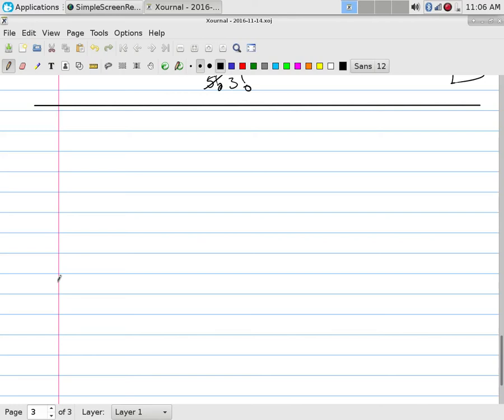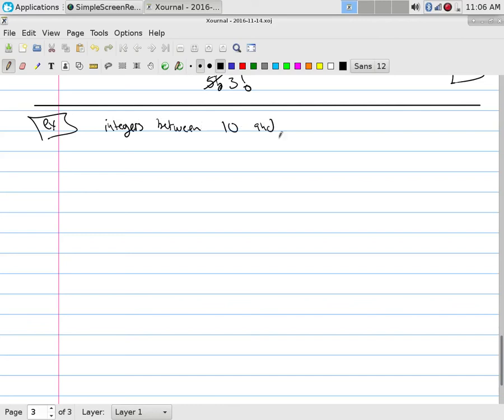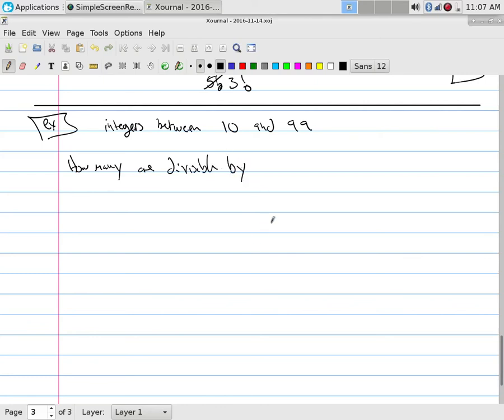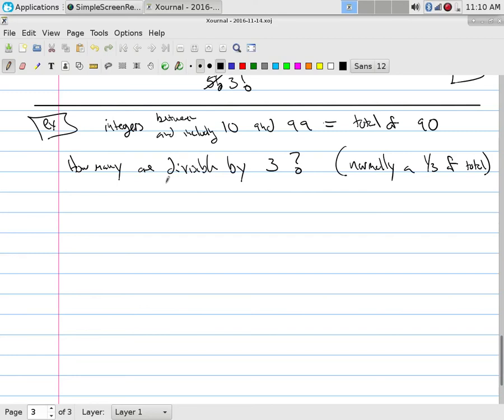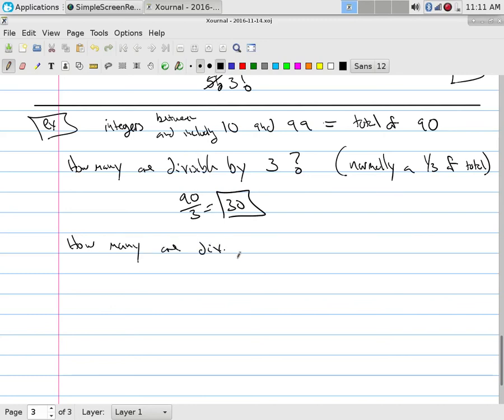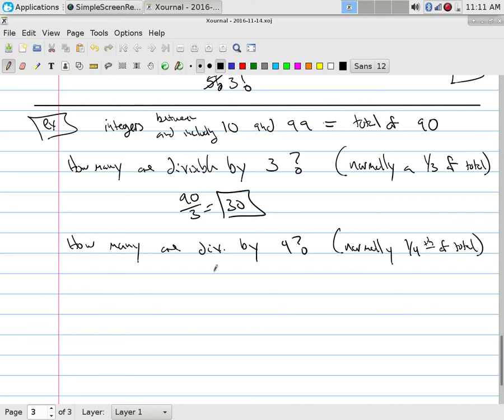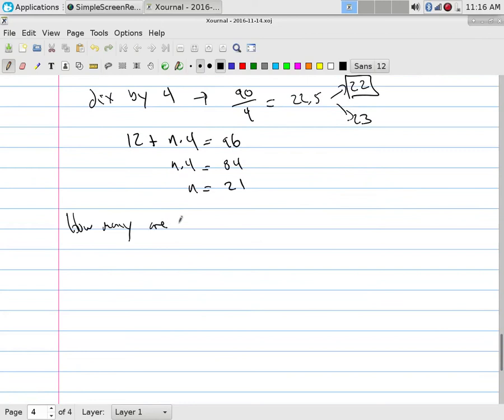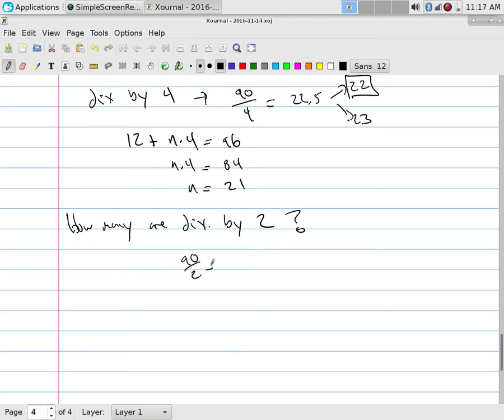Counting: Example - Number of Divisible Numbers